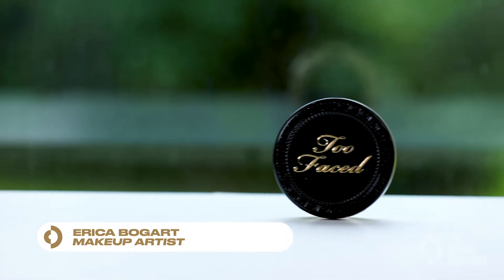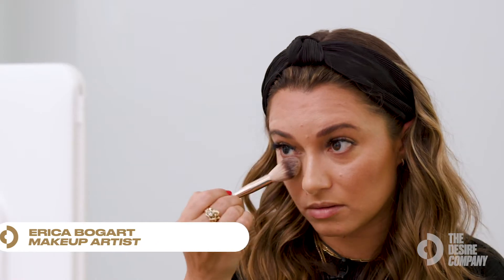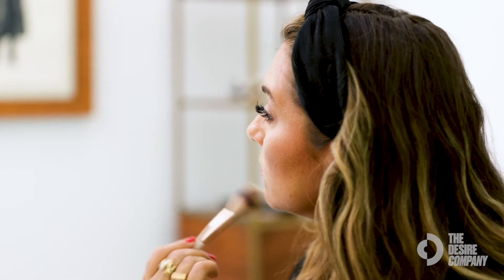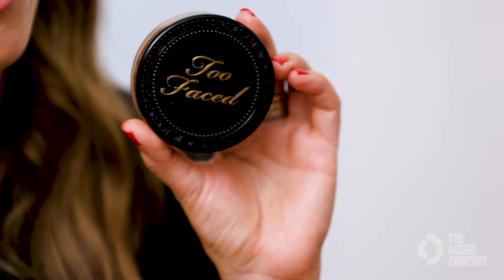Too Faced Pressed Powder Review by Erica Bogart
The Too Faced Born This Way Pressed Powder Foundation is a lightweight, buildable foundation for every day. Get naturally radiant, flawlessly smooth skin in seconds, and touch up on the go with this do-it-all long-wear powder foundation. Infused with skin-loving coconut water, hyaluronic acid, and alpine rose, its complexion perfection with full coverage so undetectable, they'll think you were Born This Way.

Erica recommends the Too Faced Born This Way Concealer to anyone looking to achieve a flawless face.

TIMESTAMPS:
00:00 - Intro To Too Faced Pressed Powder
00:12 - Benefits of Too Faced Pressed Powder